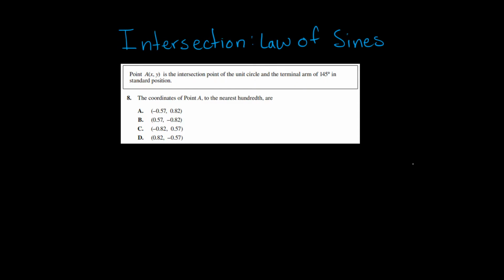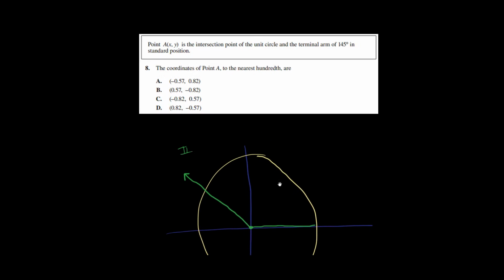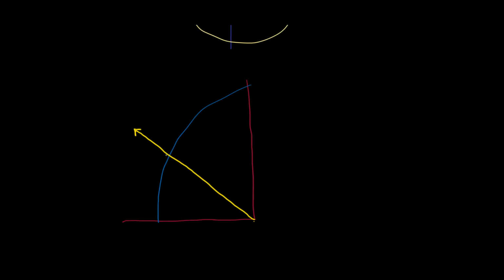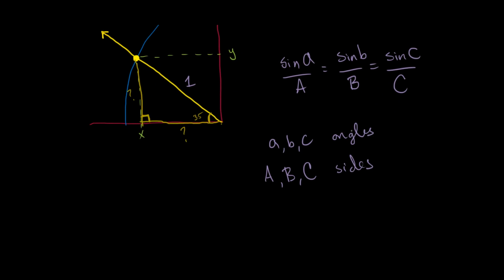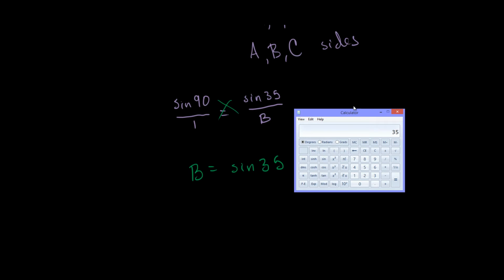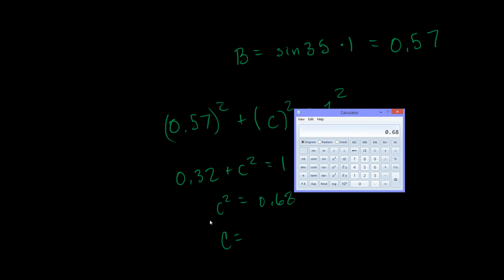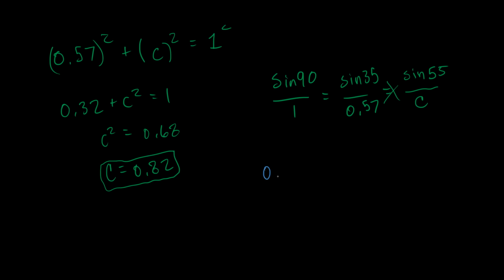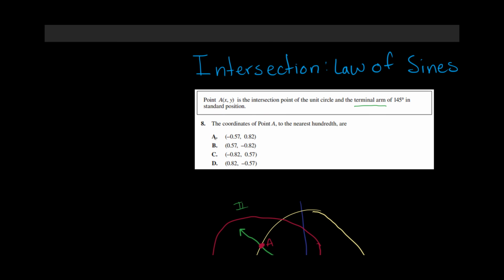Intersection: Law of Sines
In this video we walk through finding the intersection between an angle and the unit circle. Topics covered include the different parts of an angle (terminal side), and the law of sines.